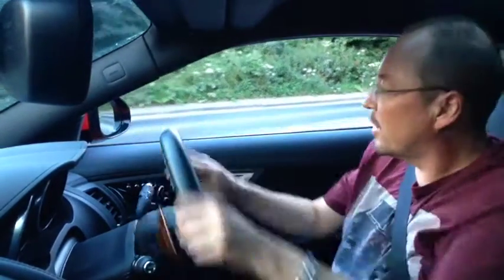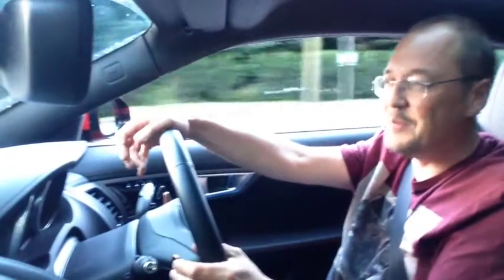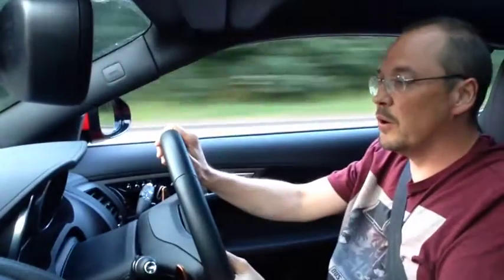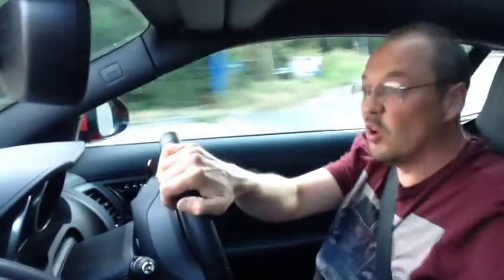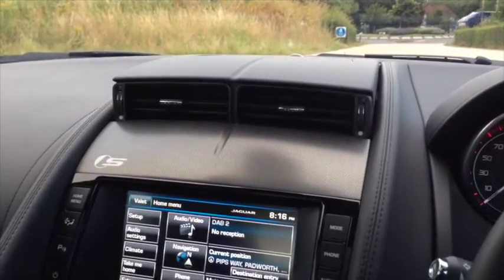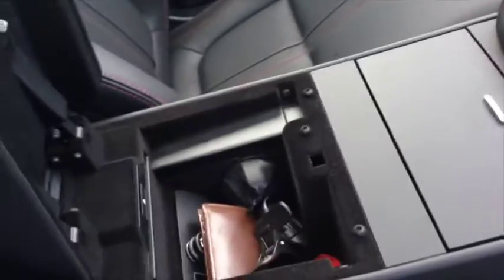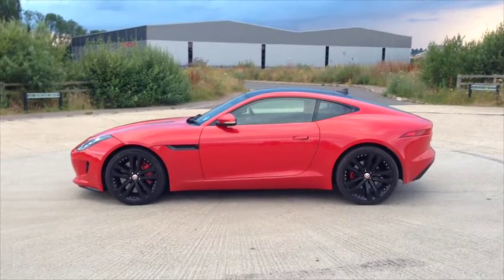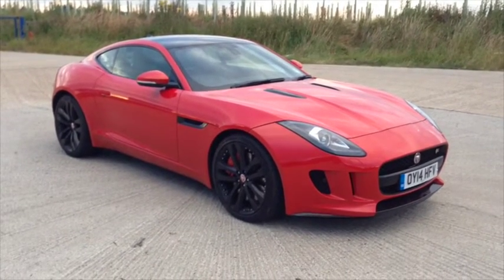Jaguar F Type Coupe V6 S Review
Here's the Jaguar F Type Coupe with the V6 supercharged engine. In the video I take it for a drive, take a look at the interior and walk around it. Oh, and listen out for the engine - it sounds amazing